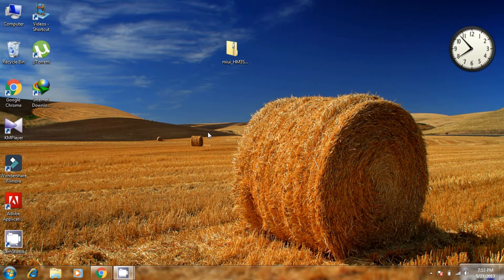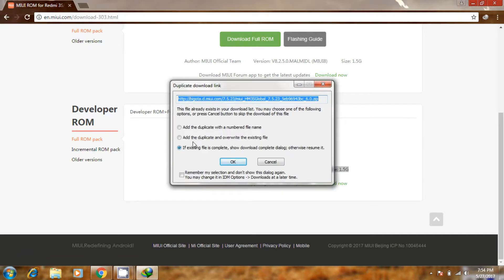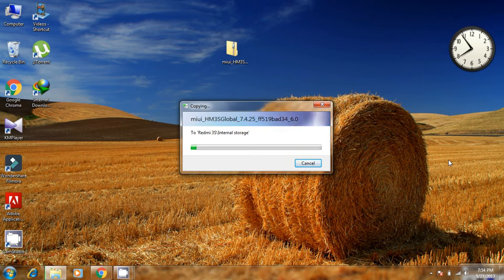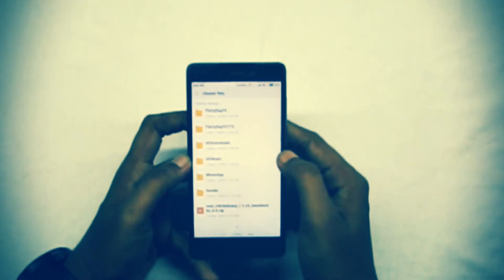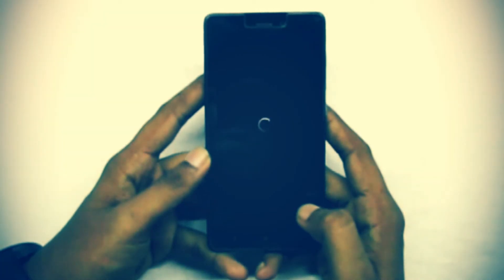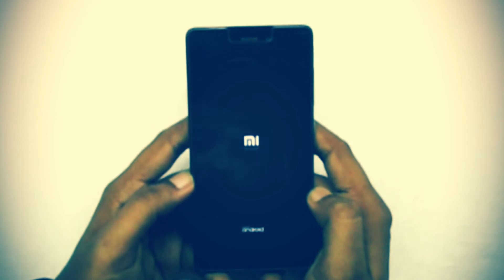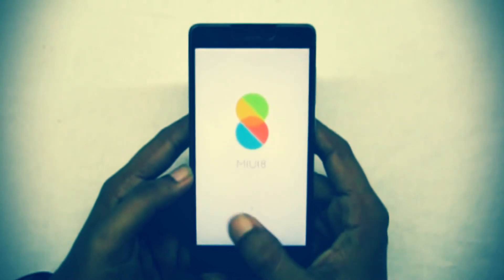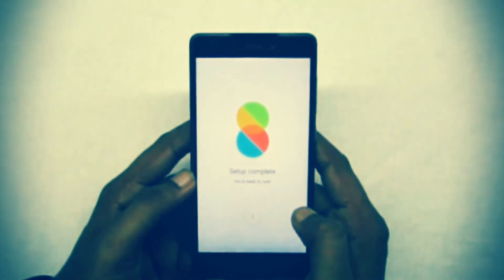HOW TO FLASH DEVELOPER ROM IN REDMI 3S/ 3S PRIME, REDMI 4. REDMI NOTE 4 OR ANY REDMI DEVICES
In this video i am showing you how to flash developer rom in any redmi devices..

Developer ROM links:-

Mobile Phones
Less Than 10,000
1. Lenovo K6 Power 9999
2. Redmi 3S Prime 8999
3. Moto E3 Power 7999
4. Redmi 3S 6999
5. Redmi 4A 5999

1. Redmi note 4 3GB/4GB 10999 / 12999
2. Moto G5 12999
3. Infocus Epic 1 12999
4. Honor 6x 12999

1. Lenovo Z2 Plus 14999
2. Moto G5 Plus 14999
3. Lenovo Phab 2 Plus
4. Coolpad Cool1 13999
5. Samsung Galaxy J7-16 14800

1. Xiaomi mi5 19999
2. LeMax 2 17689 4GB/32GB
3. Lenovo Z2 Plus 64GB 17499
4. Lenovo P2 16999

1. Oneplus 3T 64GB 29999
2. OnePlus 3 64GB 27999
3. Lenovo Phab 2 Pro